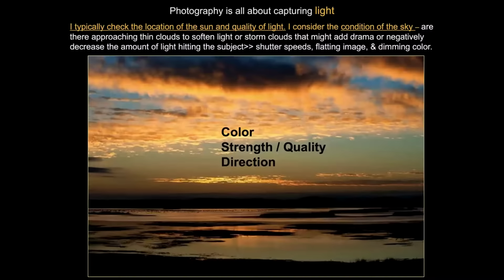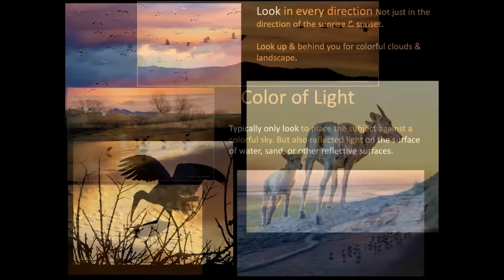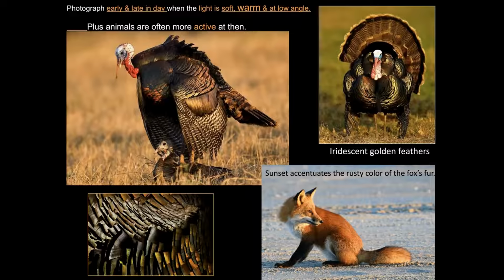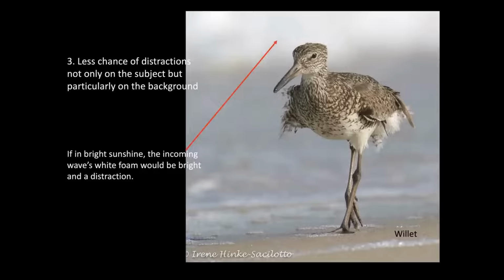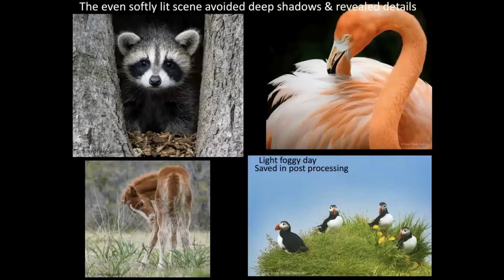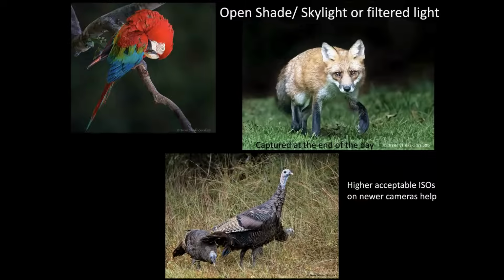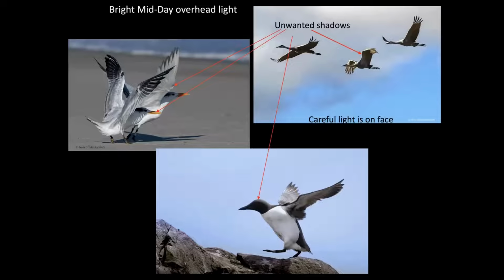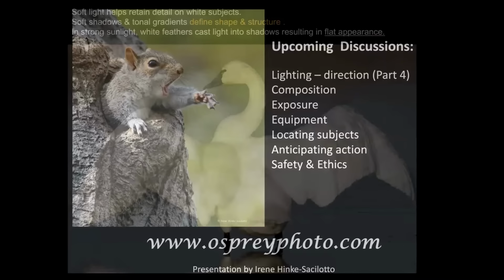The Secret Power of Light & Color in Photography | Behind the Lens Part 3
Welcome to The Art of Wildlife Photography: Behind the Lens (Part 3)! In this video, I’m sharing tips on mastering lighting, color, and strength to take your wildlife photos to the next level.  I’ll show you how to use light at different times of day, work with color to create emotion, and compose strong shots that make your subjects stand out.